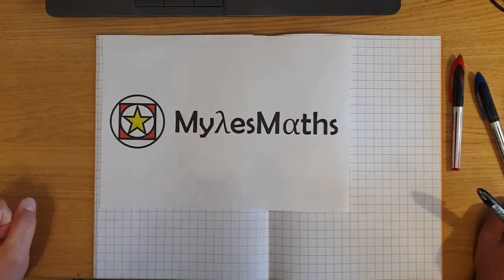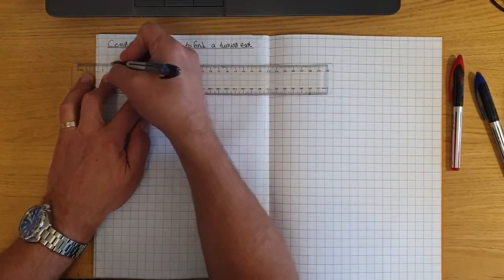Completing the Square to find a turning point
This video is about Completing the Square to find the turning point of a function. It includes the case where the coefficient of x is not equal to 1.

It assumes some prior knowledge of Perfect Squares and Completing the Square as the method is used but not explanation is given as to why it works in this video.

This video is a precursor to applications of Completing the Square such as Transformations of Graphs and finding the Range of a quadratic function given it's Domain.